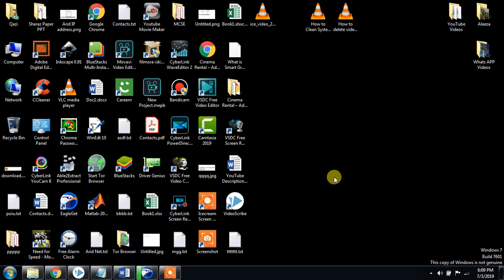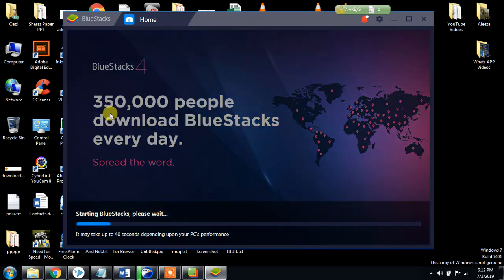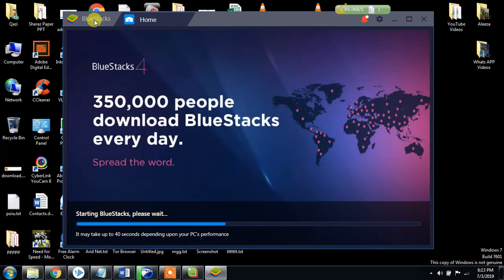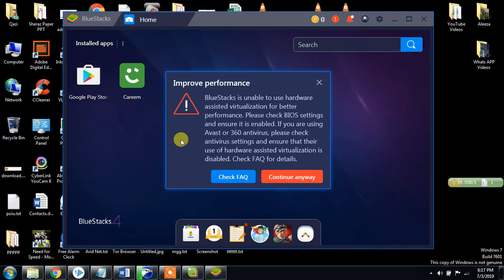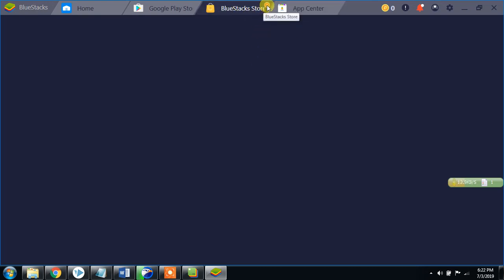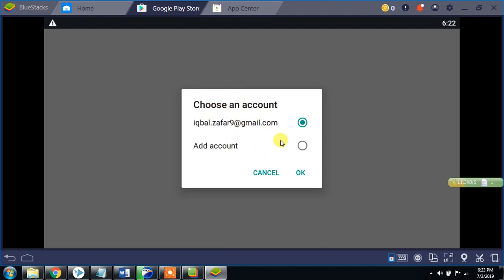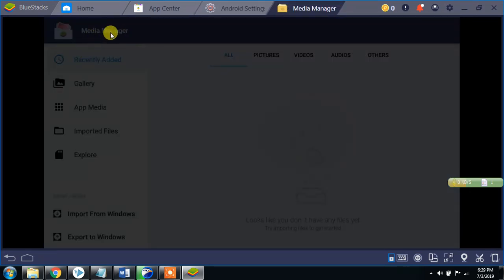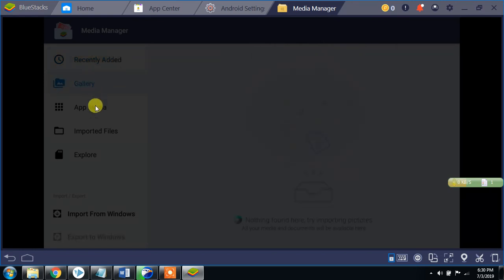How to use PC or Laptop as mobile device